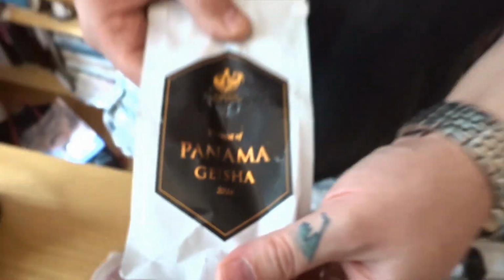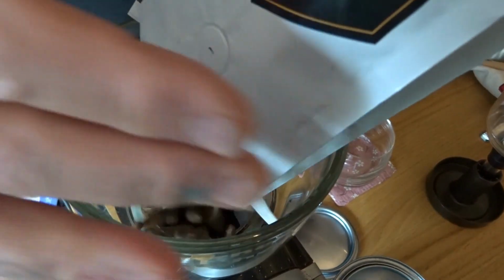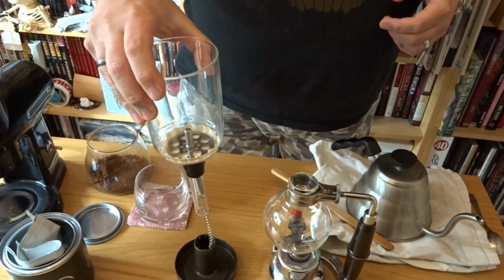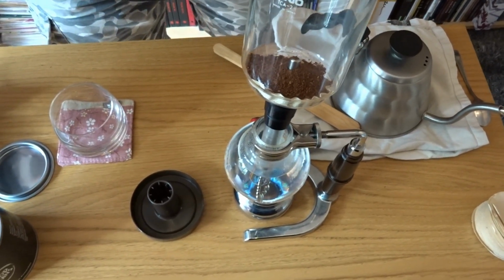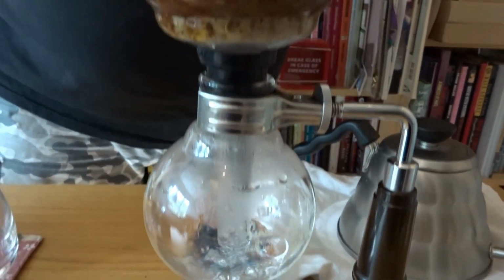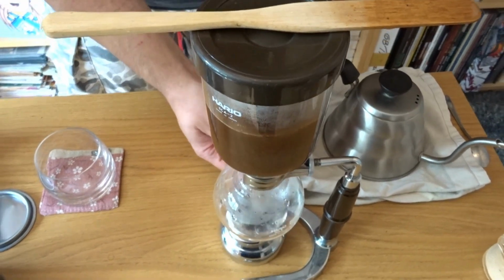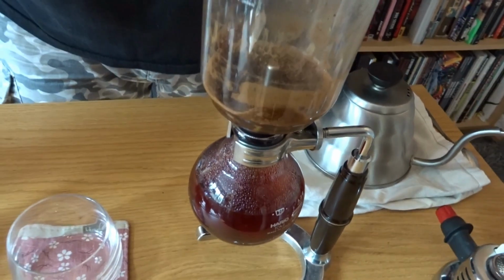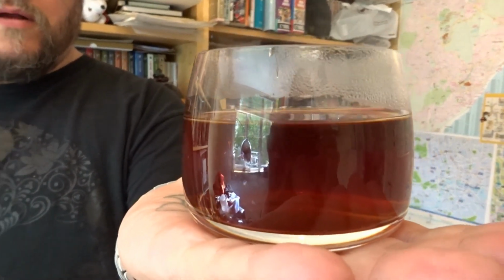Leo's Coffee Kit ¦ The Fun Stuff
The last in the series of Leo's coffee kit... the fun stuff. This piece of kit doesn't get used very often as it's very special to Leo but it's great fun when it comes out for a brew.

Are there any other videos you would like to see?